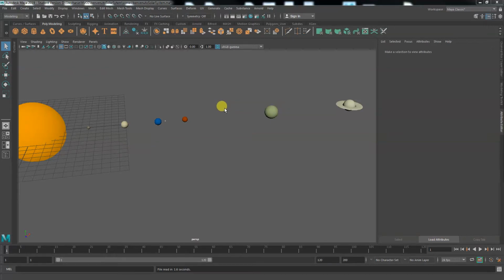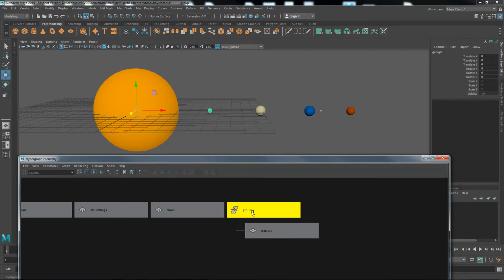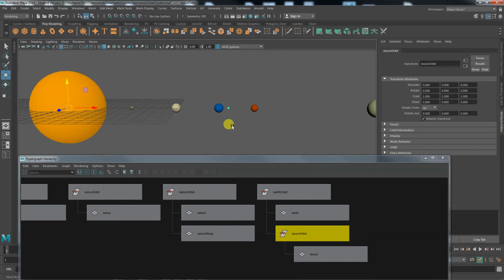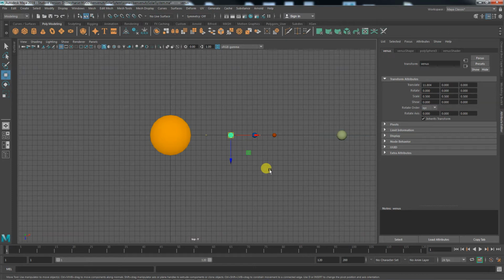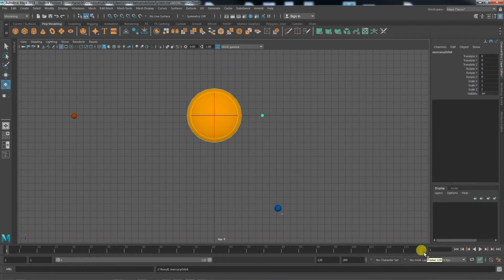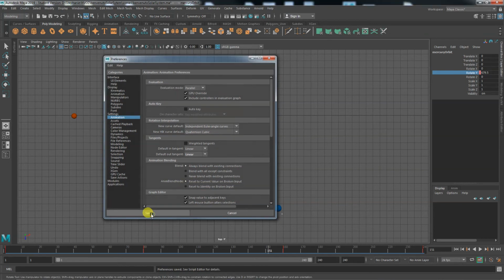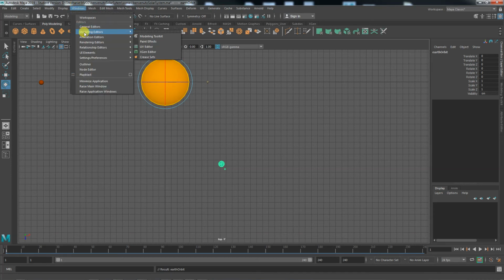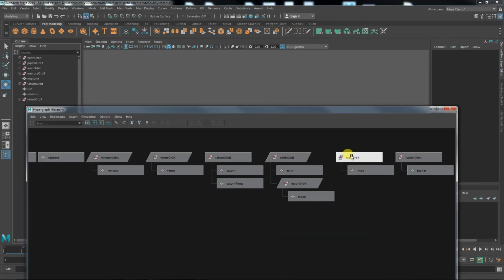Solar System3: Animation